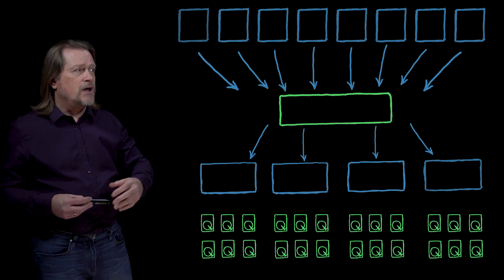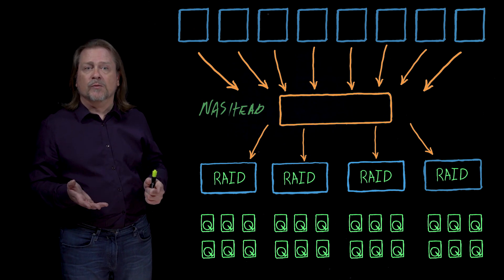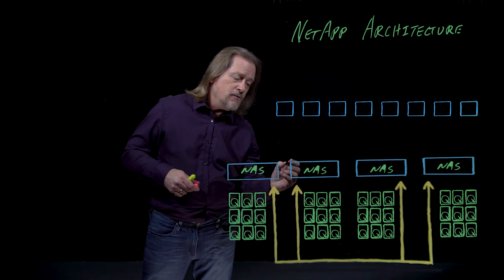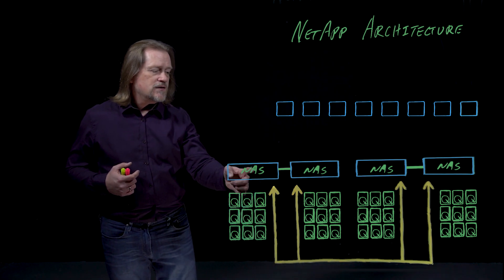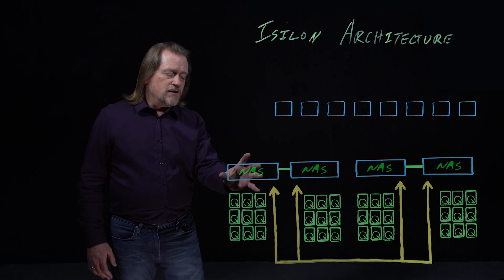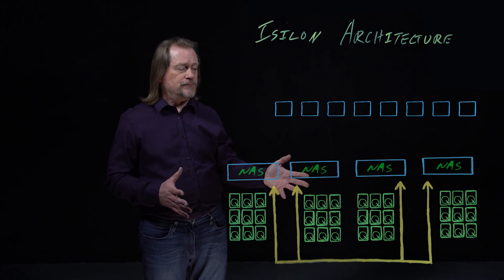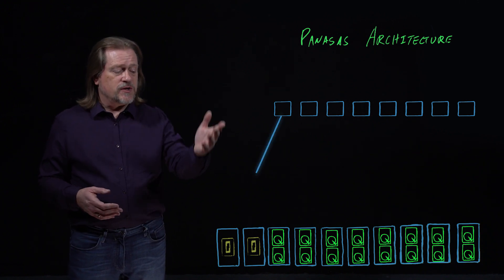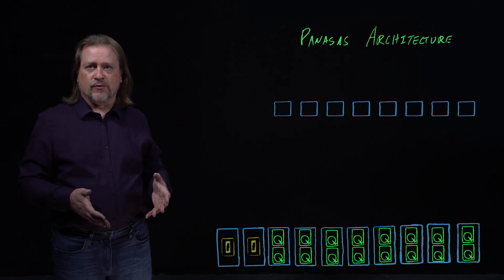Why Scale-out NAS Can't Keep Up With HPC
Curtis show us an in-depth comparison of different NAS architectures side-by-side and why they have difficulty scaling to meet HPC workloads compared to the PanFS parallel file system.